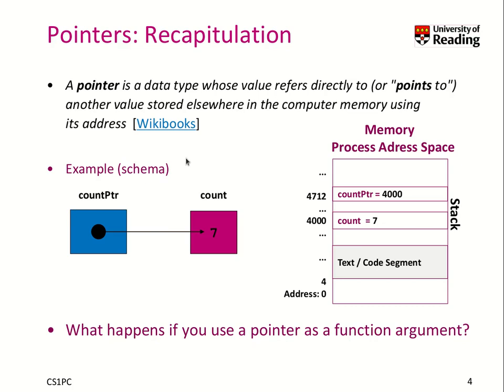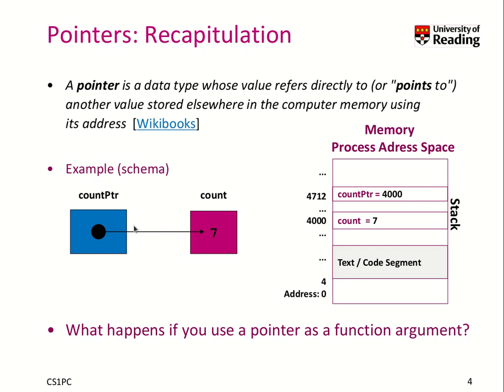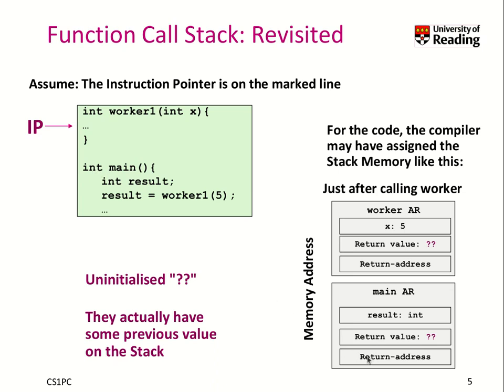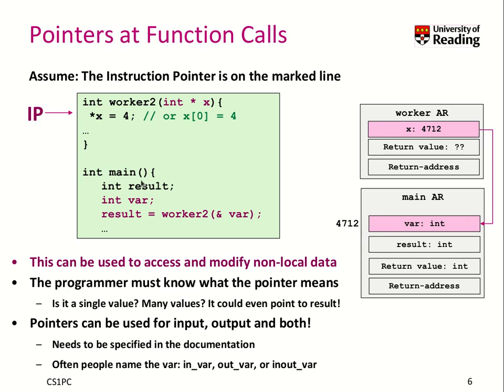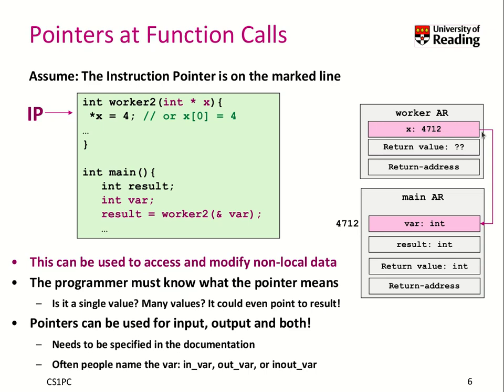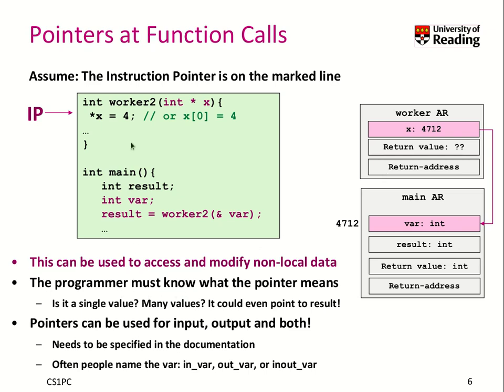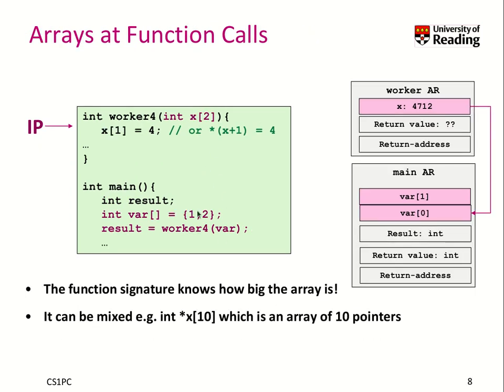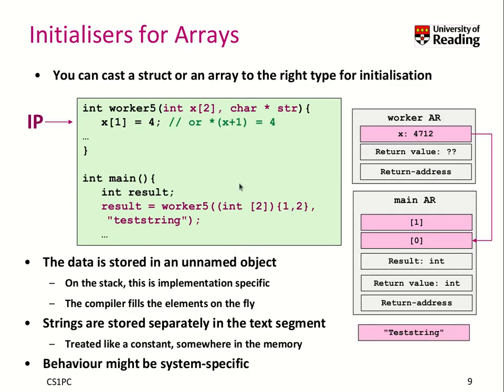Week 7-2-2 Stack and Pointers on the Function Stack